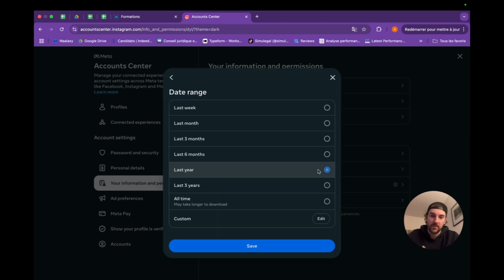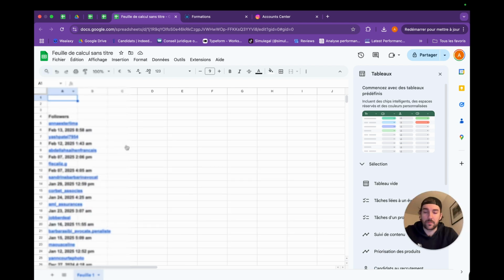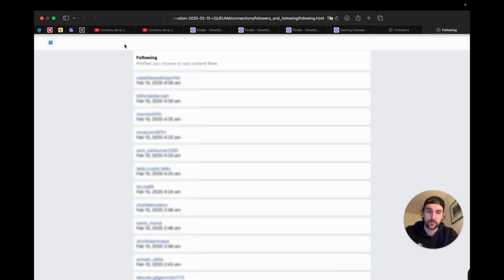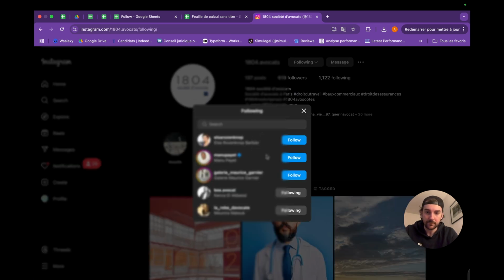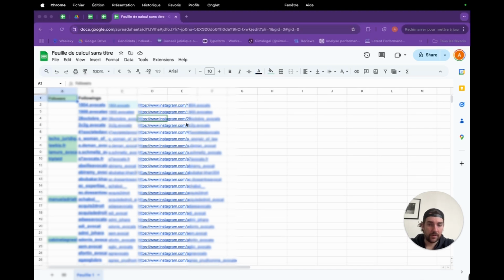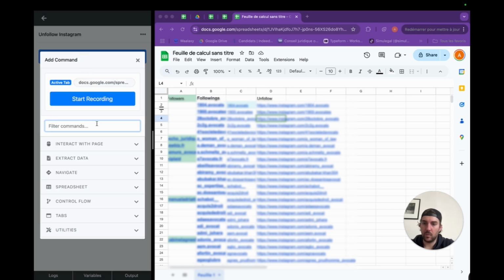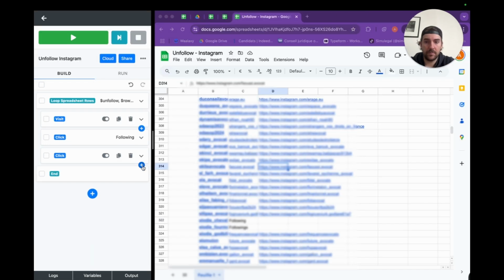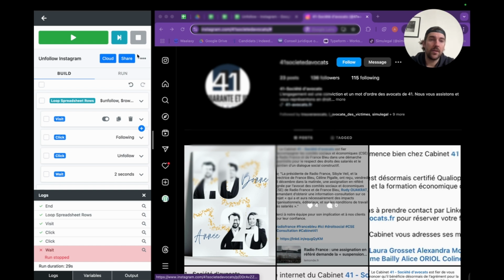How to Gain Instagram Followers with Follow/Unfollow Automation - Part 2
How to Unfollow People Who Don’t Follow You Back on Instagram (Automation Guide)  ? 🚀📲

📌 Description:
Welcome to the second part of our series on gaining Instagram followers with automation! In this video, you’ll learn how to identify and unfollow users who don’t follow you back using automated tools, helping you grow a more engaged audience.

✅ What You’ll Learn:
🔹 How to export your followers & following list from Instagram.
🔹 How to compare both lists to find non-followers.
🔹 How to use Google Sheets & formulas for data filtering.
🔹 How to automate the unfollow process with Browser Flow.
🔹 Best practices to avoid Instagram restrictions.

Clean up your followers list for better engagement.
Save time by automating unfollows.
Improve your reach by focusing on real followers.
📌 Resources & Links:
🔗 Google Sheets Formula (to filter non-followers): [Insert link]
🔗 AppScript Code (for isolating URLs): [Insert link]
🔗 Browser Flow Tutorial (for automation): [Insert link]

⚠️ Important: If you’re using this method on a new Instagram account, start slowly to avoid detection by Instagram’s algorithms.

Here is the spreadsheet formula : =SORT(UNIQUE(ARRAYFORMULA(IF(COUNTIF(A:A;B:B)=0;B:B))))